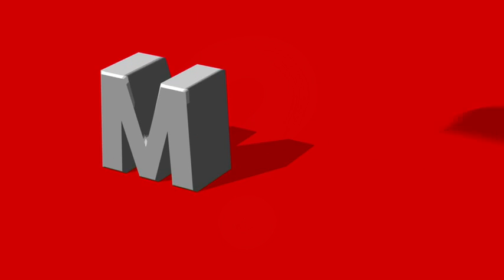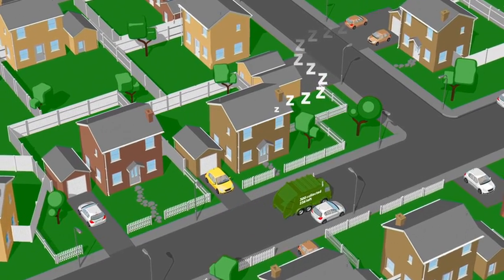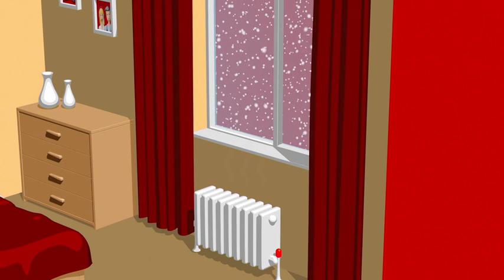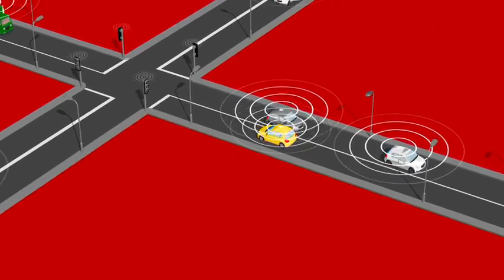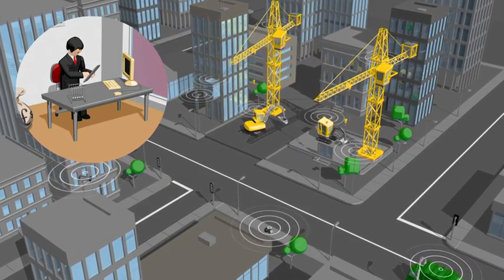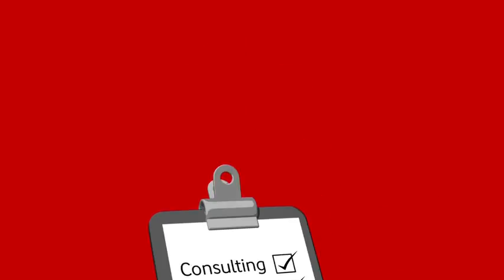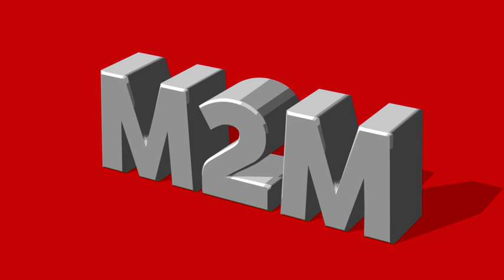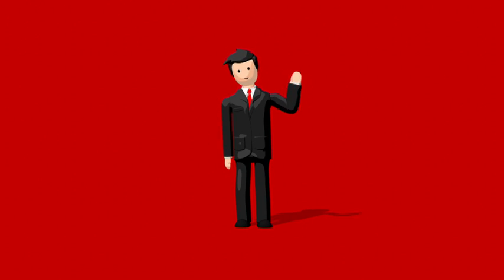What is M2M? Enter the World of Machine to Machine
The internet of things is on the rise and forward thinking companies are adopting this technology in their thousands on  a daily basis. Find out how machine to machine technology from Vodafone can ensure your business keeps up with the next industrial and technical revolution.